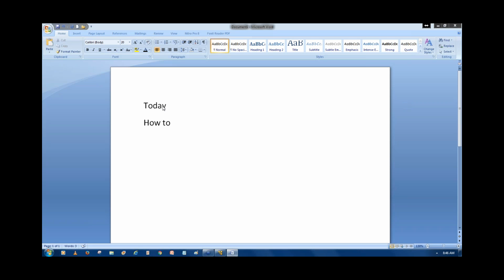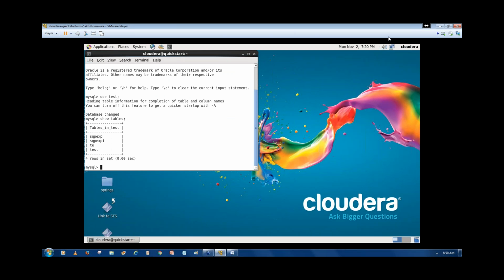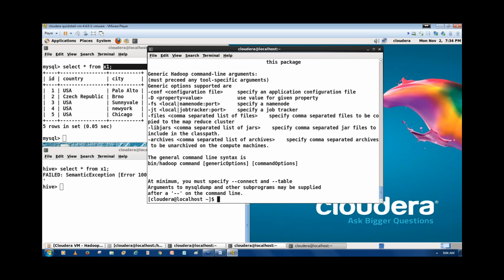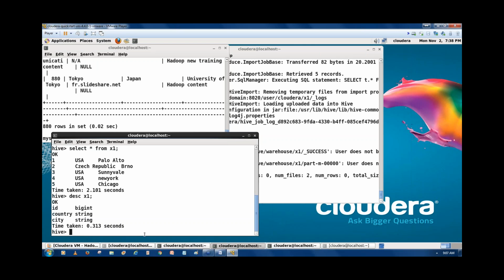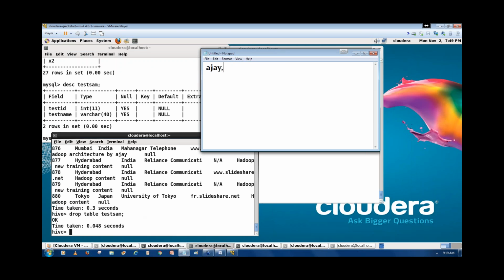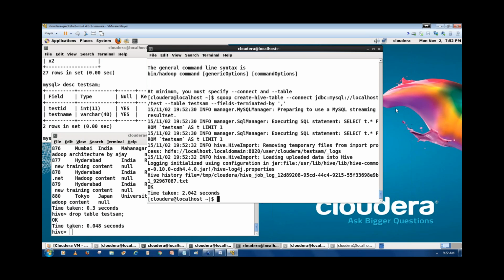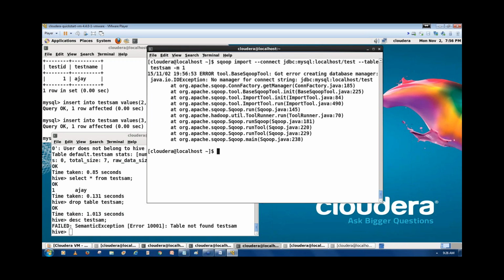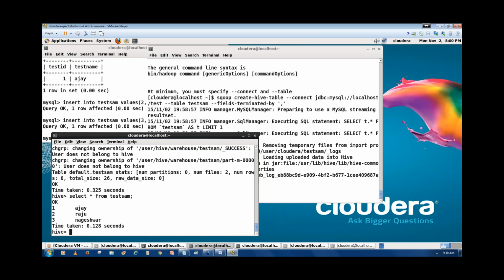Sqoop import to Hive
How to import Mysql table to Hive ..
importing from mysql to Existing hive table
importing from mysql along with Table schema, Table data to Hdfs.
hive-imports